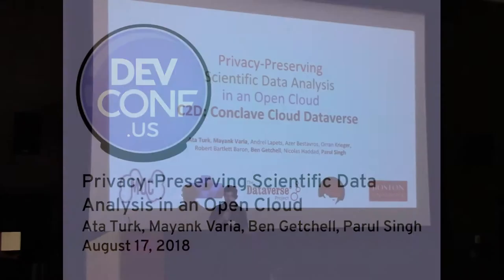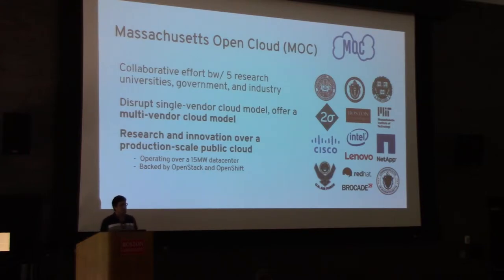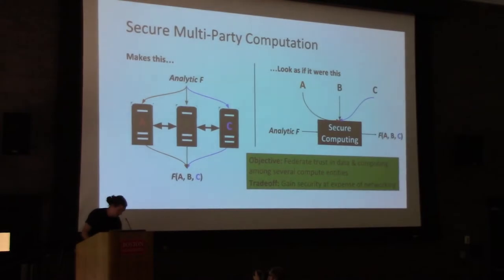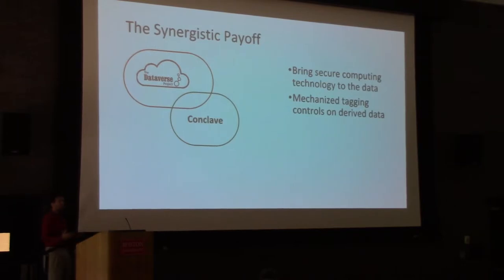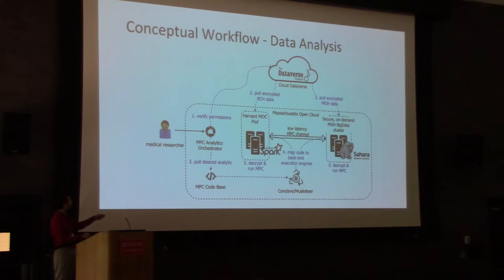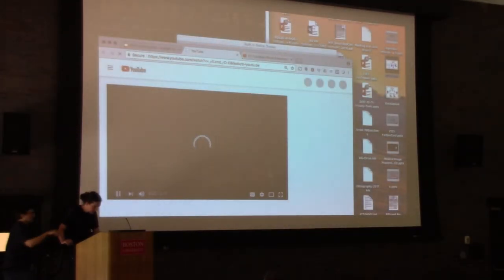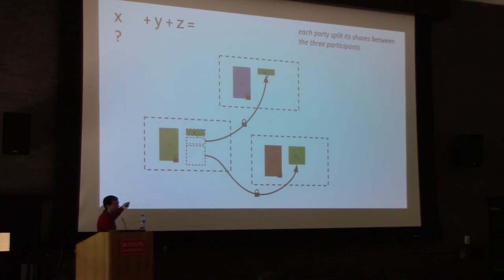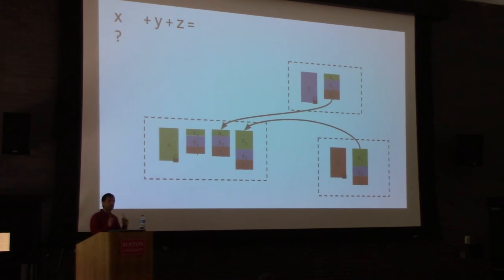Secure Multi-Party Computing in the Cloud (the CICI project)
Data is important, sharing and collaboration are important, but so is protecting the data, even from collaborators. We will present how we are combining a multi-party computation system (Conclave) and a dataset repository solution (Dataverse) on The Massachusetts Open Cloud (MOC) to enable “paranoid” parties to collaborate on joint computations over the public cloud. Using this framework some (or all) parties’ datasets will remain confidential, but the parties can run specific analytics over their collective data. This is crucial because 40 years of encryption history shows that crypto solutions only achieve widespread adoption once they are frictionless to users.